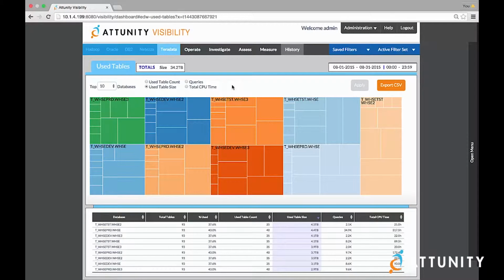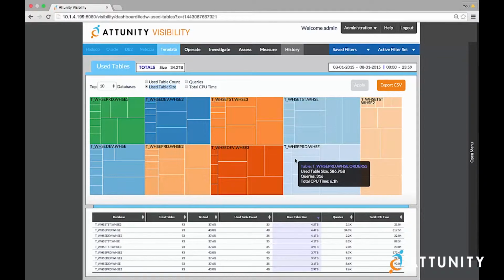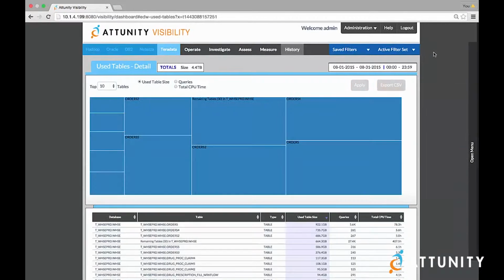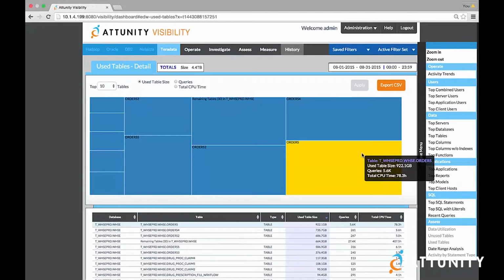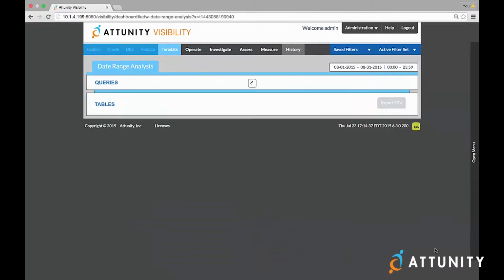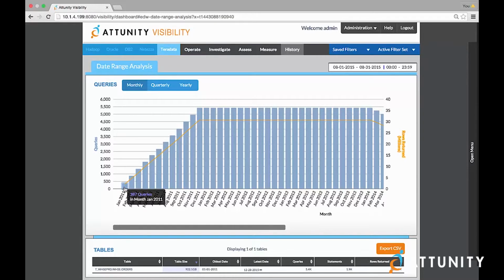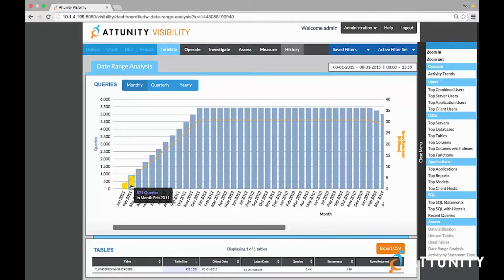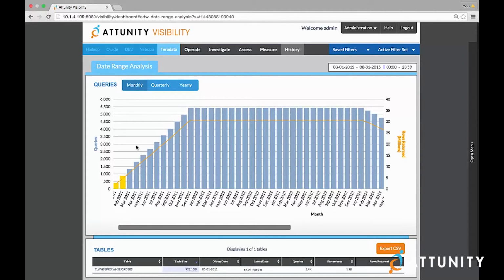Attunity Visibility Use Case | Data Range Analysis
Part of the Attunity Visibility use case series.